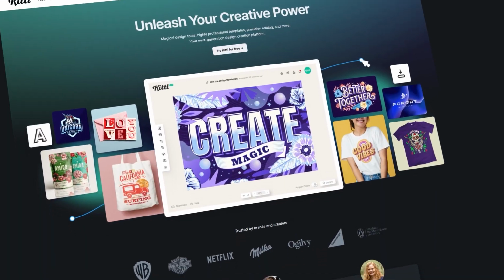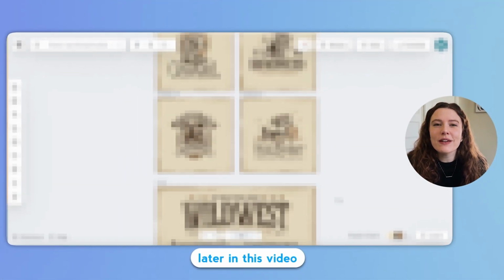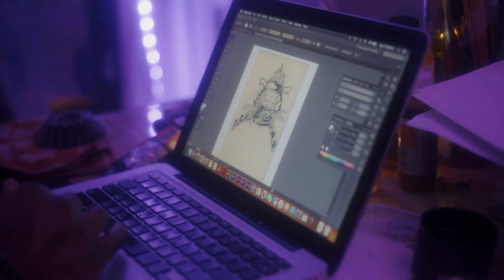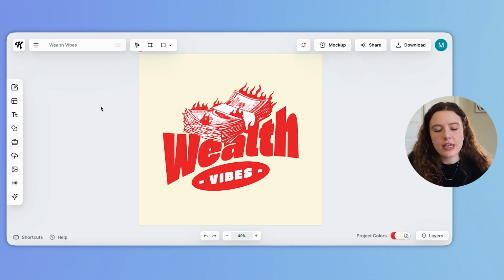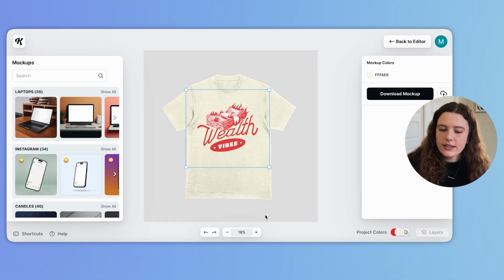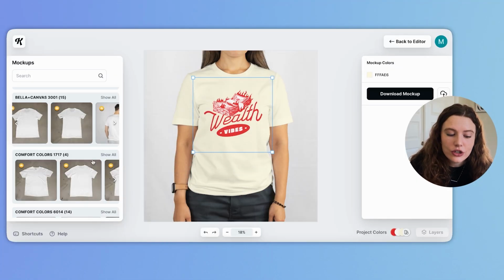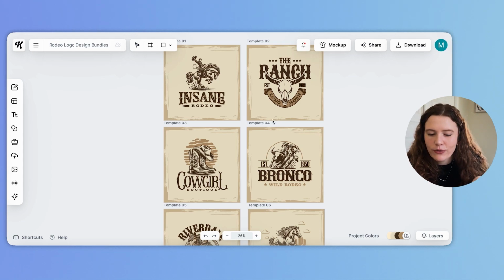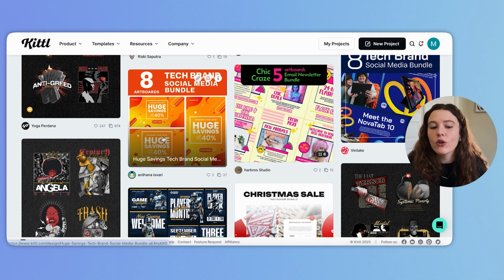NEW Game Changing Design Tips for Print on Demand Sellers in 2025💸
Designing best selling print on demand products just got easier! These new POD design hacks from Kittl are a game changer for print on demand shops!